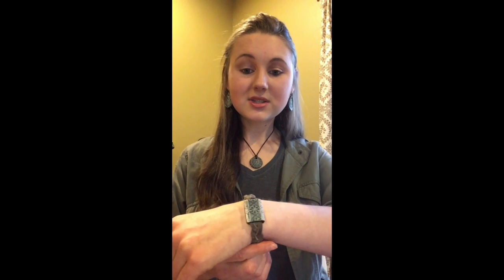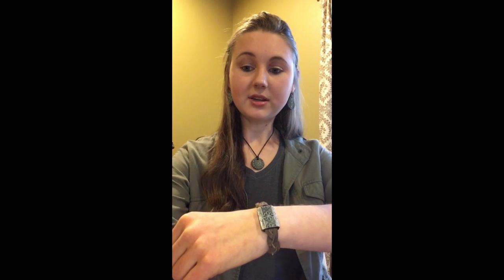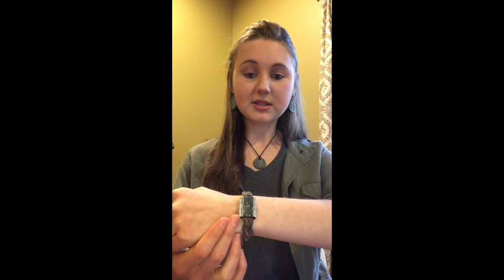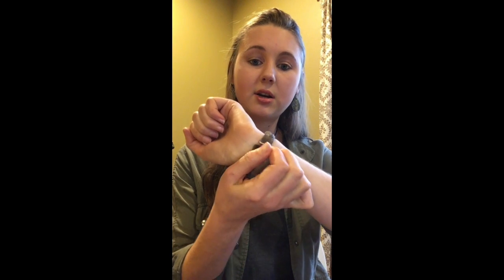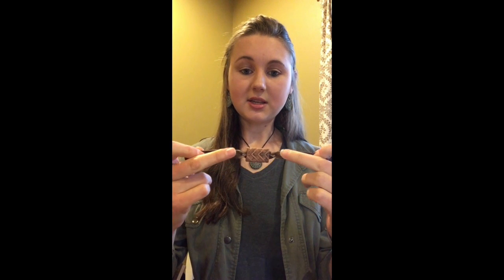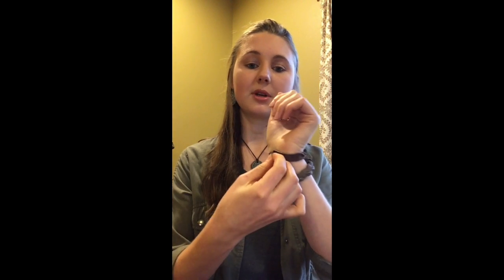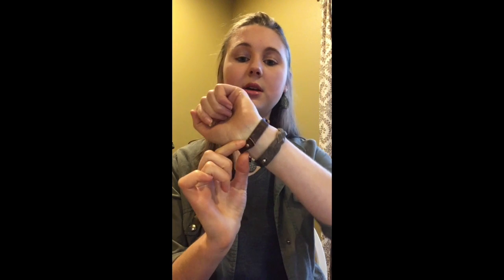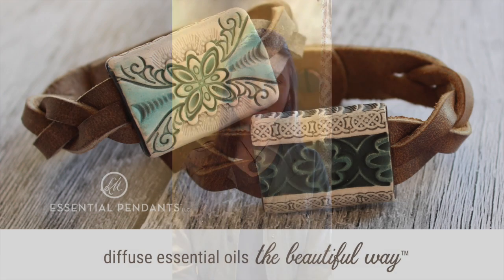Exciting New Product Reveal!